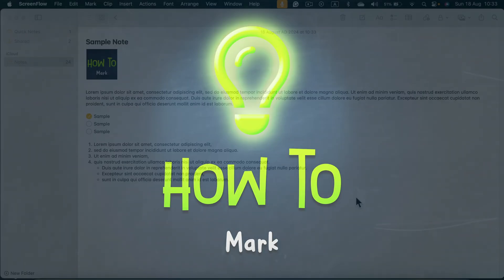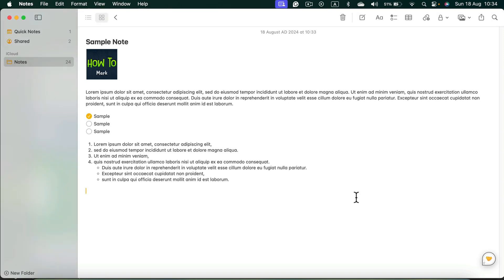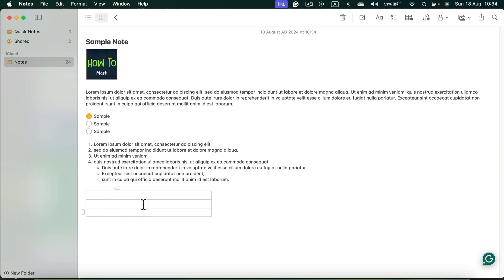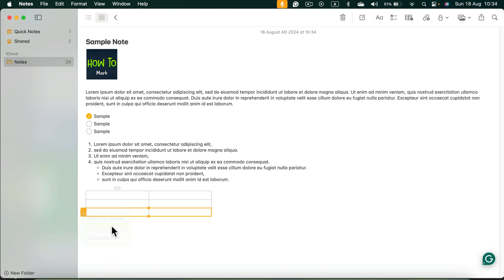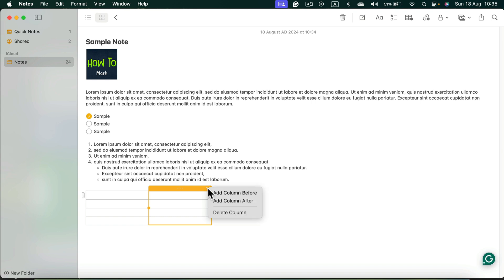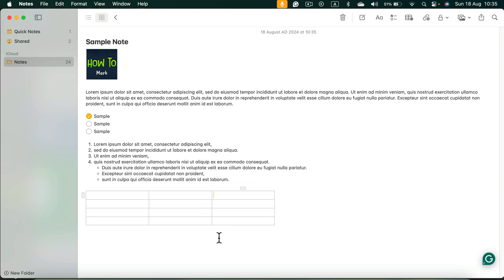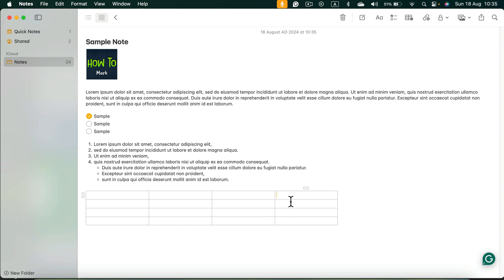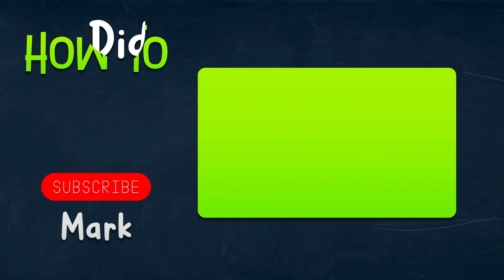Apple Notes How to Add New Columns to a Table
Enhance your Apple Notes tables with this simple tutorial on how to add columns and resize them for a perfect fit. Whether you're organizing data or creating structured lists, this guide will help you customize your tables efficiently. Ideal for both macOS and iOS users.